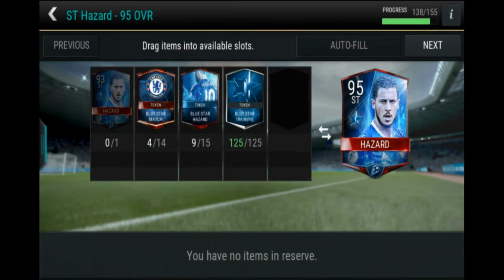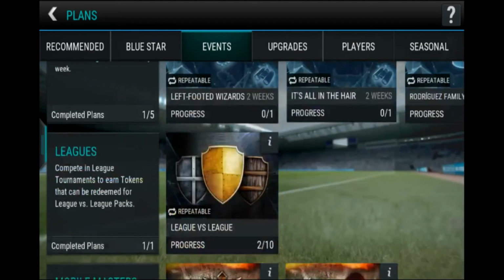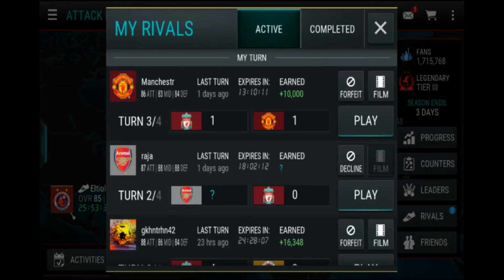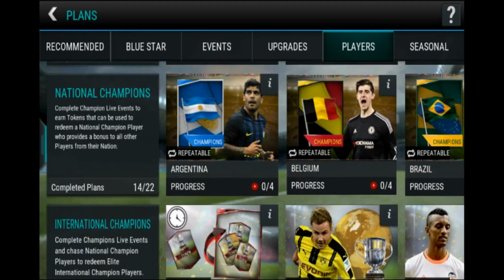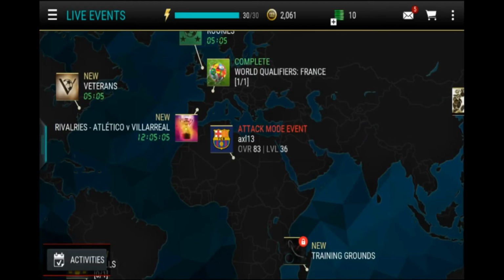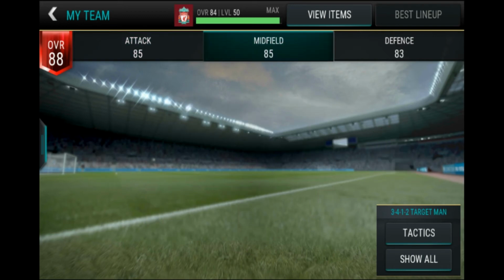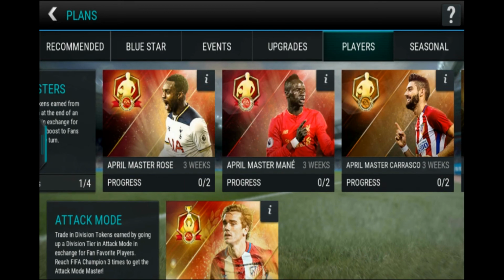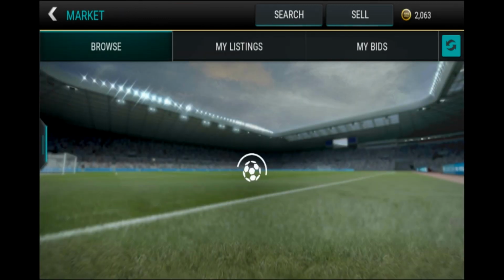Ultimate Hazard #9 IRL Football Match + Giveaway soon?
Hey Guys and welcome to today's video!

In this video I am playing FIFA MOBILE!!!
Back with another episode of ultimate hazard!! Oi oi!!

=THE EMPIRE=